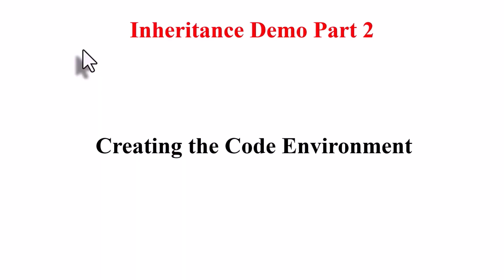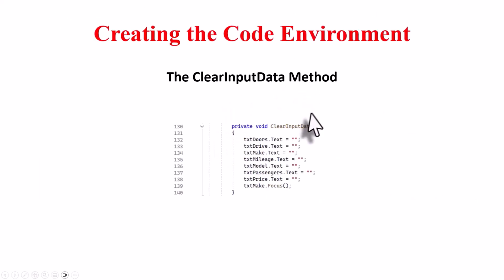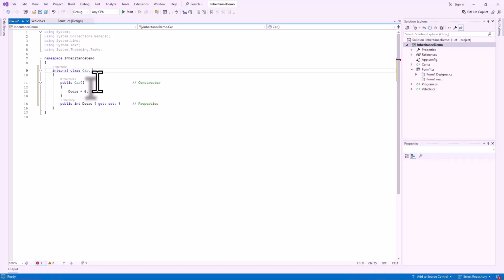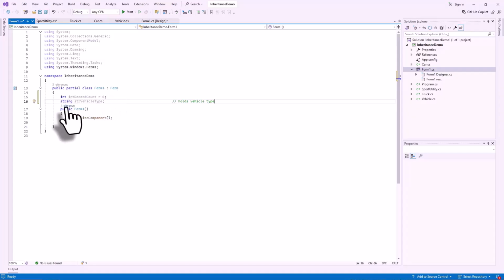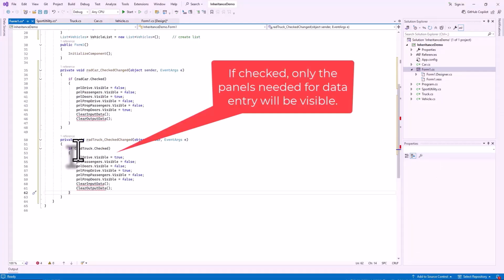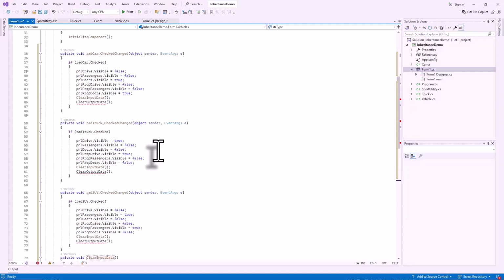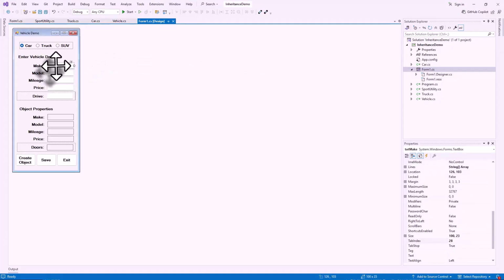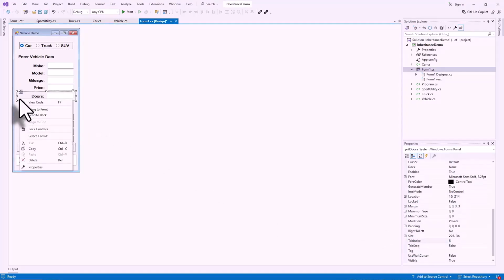Inheritance Demo Part 2 - Creating the Code Environment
In this video we set up the base class (Vehicle) and the derived classes (car, truck and SUV).  We also set up a Vehicle structure for all the data, and a Vehicle list to store all that data.  Functionality for the radio buttons is also coded here to get the text boxes related to the derived classes to show up when they are needed.

The purpose of this step is to prepare the application to accept data.